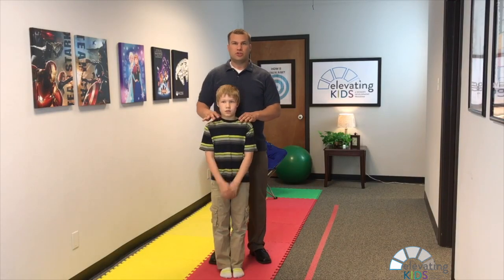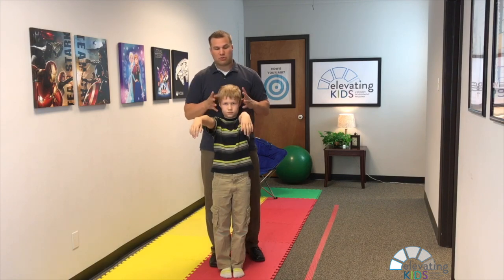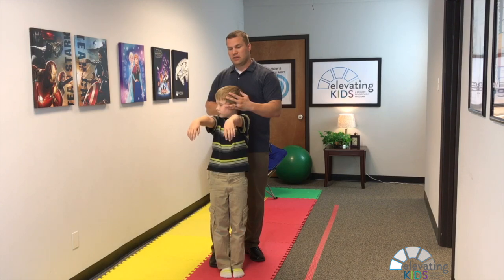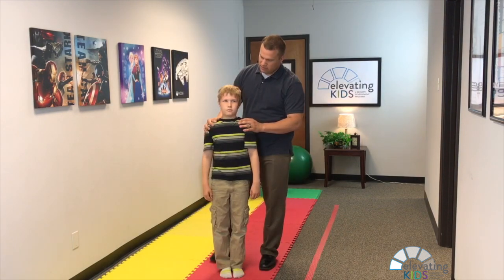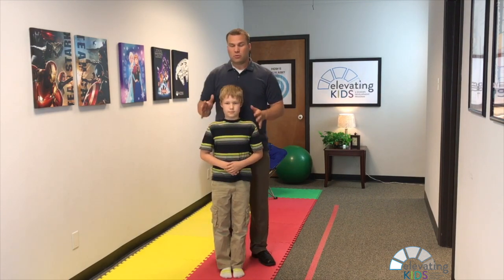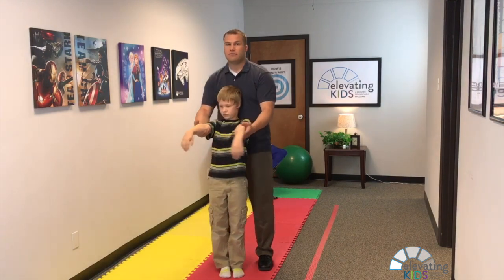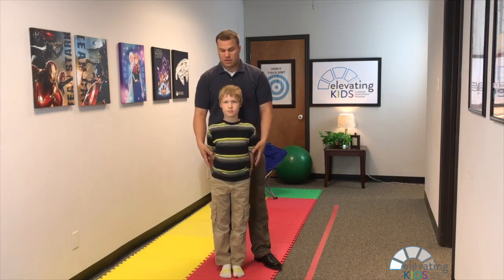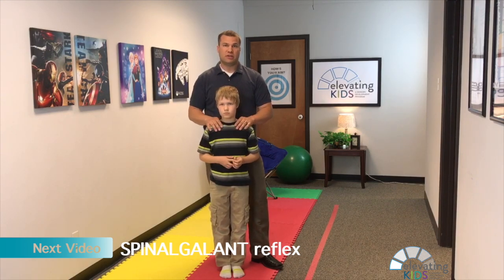ATNR Primitive Reflex - How to test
Learn how to test your child's primitive reflexes to help them with their sensory needs